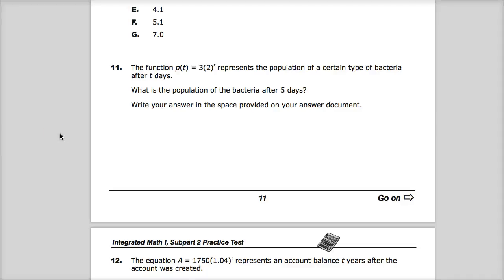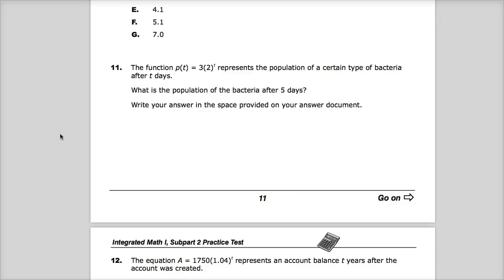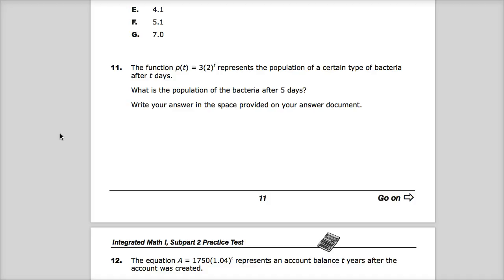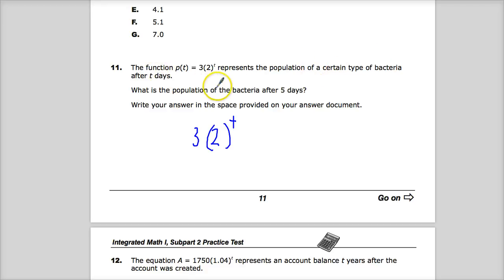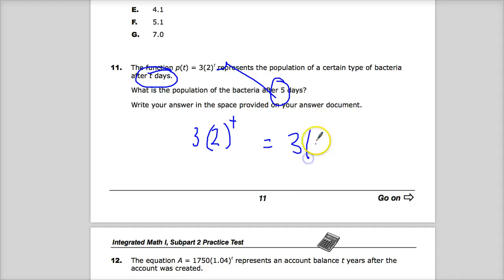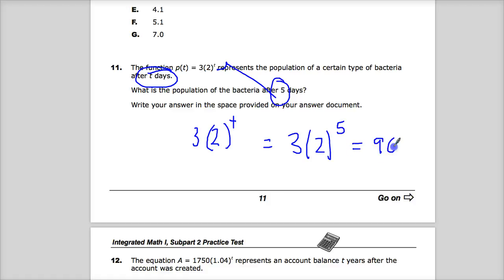Question 8 (Used to Be Question 11) - Integrated Math 1 - TNReady Practice Test